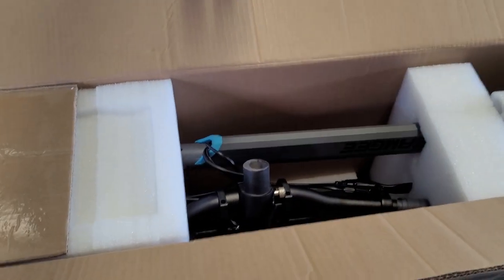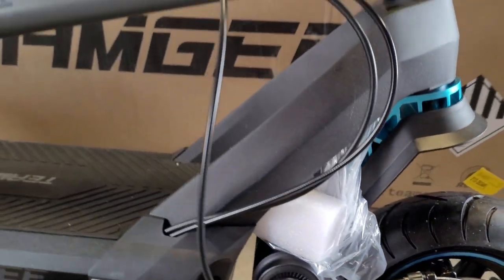TeamGee G3 Scooter **Review**